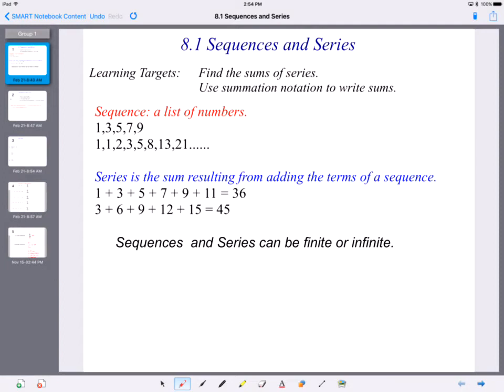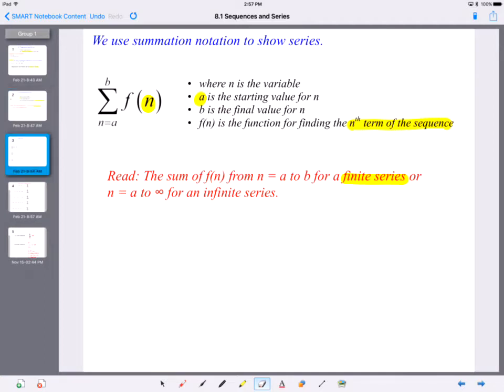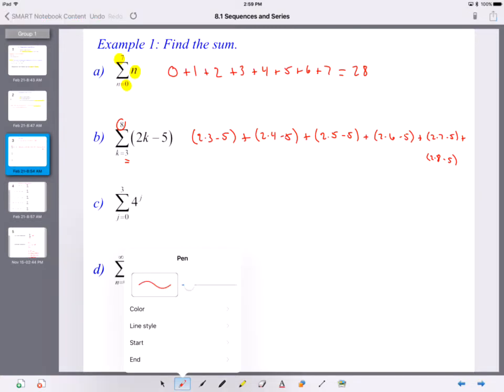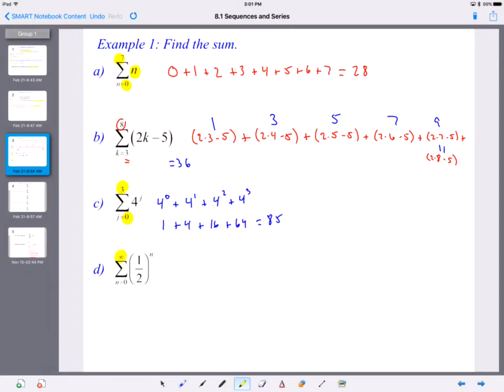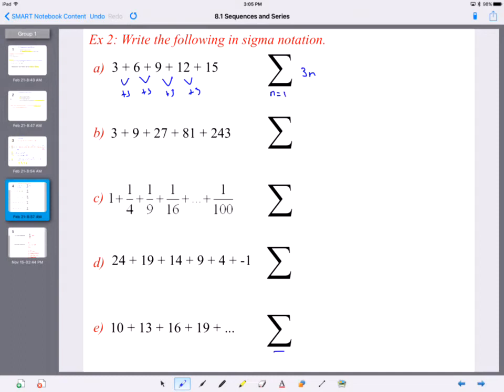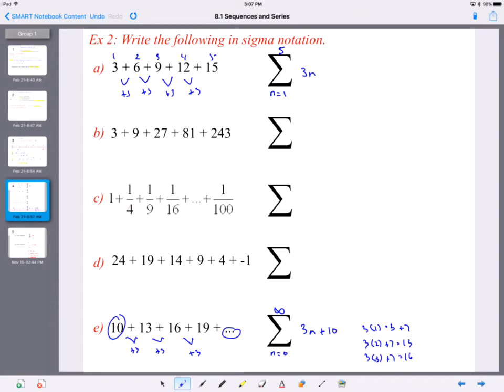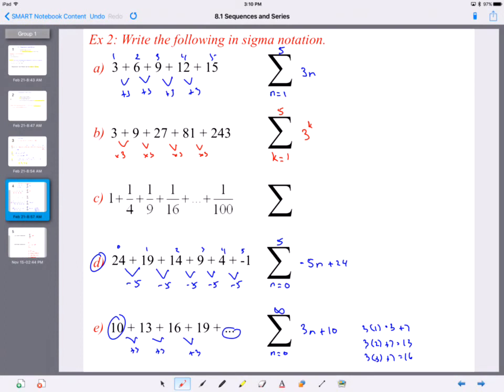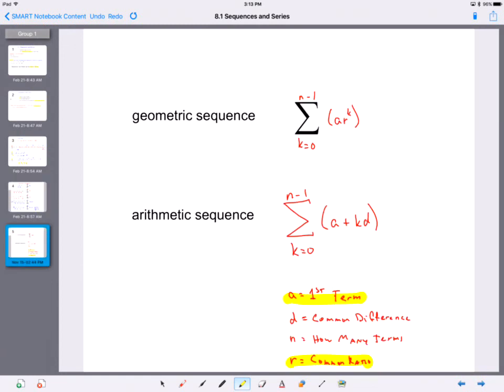8 1 Sequence and Series